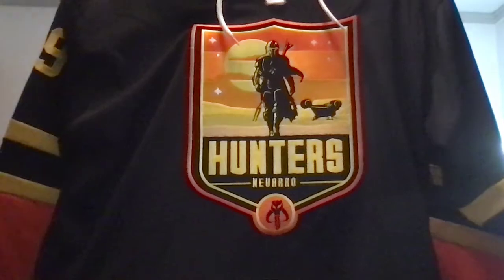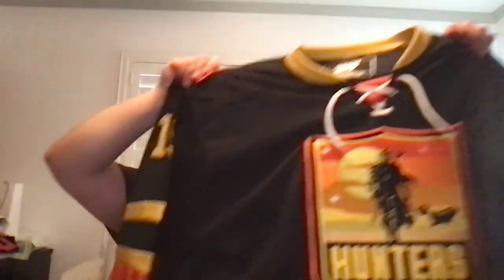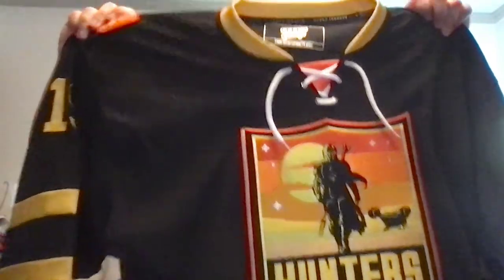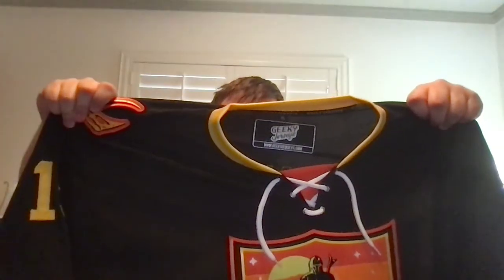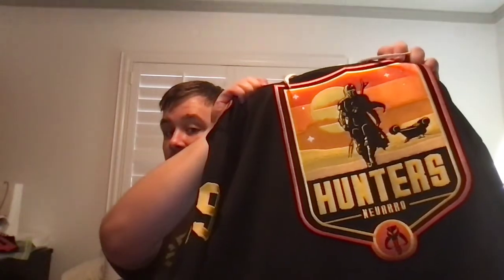Geeky Jerseys Unboxing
My much anticipated first jersey from Geeky Jerseys has finally arrived.